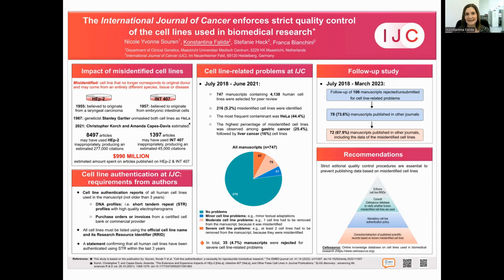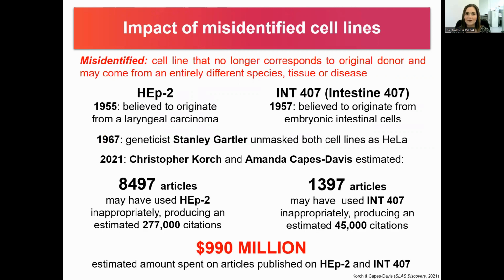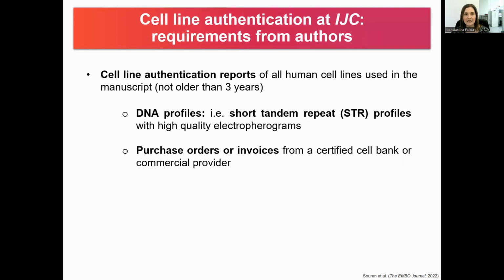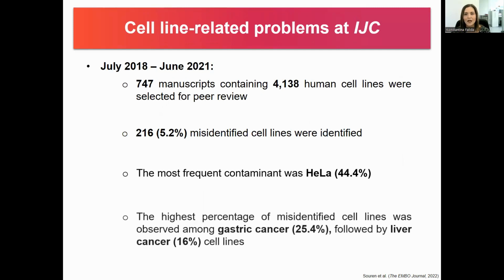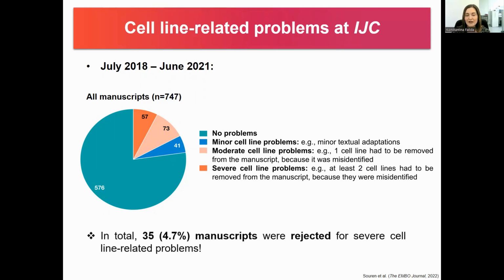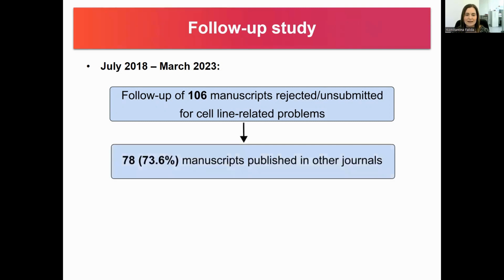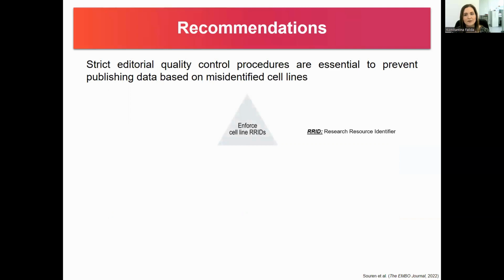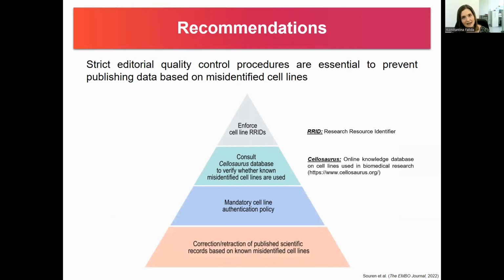Poster title: The International Journal of Cancer enforces strict quality control of the cell lines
Poster title: The International Journal of Cancer enforces strict quality control of the cell lines used in biomedical research

In this short video Konstantina Falida presents the scientific poster: The International Journal of Cancer enforces strict quality control of the cell lines used in biomedical research. You may view the Poster and a Transcript of this video on the Poster Exhibition webpage:

Authors:
Nicole Yvonne Souren, Department of Clinical Genetics, Maastricht Universitair Medisch Centrum, 6229 HX Maastricht, Netherlands
Konstantina Falida, Stefanie Heck, Franca Bianchini, International Journal of Cancer, 69120, Heidelberg, Germany

Abstract:

Continuous cell lines are extensively used in biomedical research; however, the widespread use of misidentified cell lines poses a serious threat to scientific reproducibility. To prevent this, the International Journal of Cancer (IJC) requests proper authentication of all human cell lines used in a manuscript before starting the peer review process. Here, we present an overview of the cell line-related problems observed in these manuscripts.

In our study, detailed cell line-related information was documented for 747 manuscripts submitted to the IJC between July 2018 and June 2021 and considered for peer review. Misidentified cell lines were identified through verification of the submitted cell line authentication documentation, if available, and by crosschecking the Cellosaurus knowledge resource, which contains detailed information on numerous problematic cell lines. Based on the available information, it was found that 22.9% of the manuscripts had mild (5.5%), moderate (9.8%), or severe (7.6%) cell line-related problems.

Following-up on some of the papers rejected from IJC for cell line-related issues, we surprisingly observed that most (67.9%) of them were subsequently published in other journals, including the data of the misidentified cell lines. Our study emphasizes the importance of strict editorial quality control procedures to prevent the publication of data based on misidentified cell lines. Therefore, journals and publishers should become more actively involved in order to avoid publishing studies that include misidentified cell line data and to rectify any previously contaminated published records.

The 17th EASE General Assembly and Conference, 1-3 June 2023, Istanbul, Turkey

Information of past and future training sessions hosted by EASE can be found on our events pages